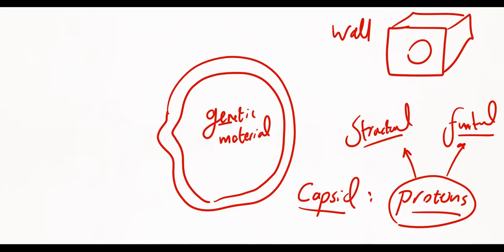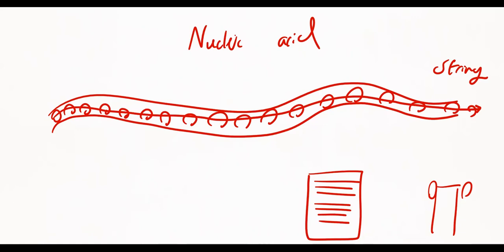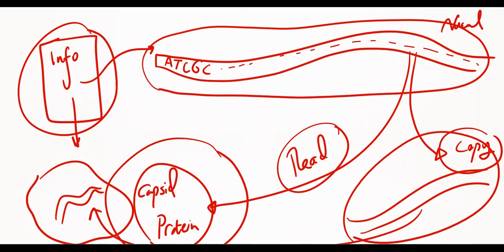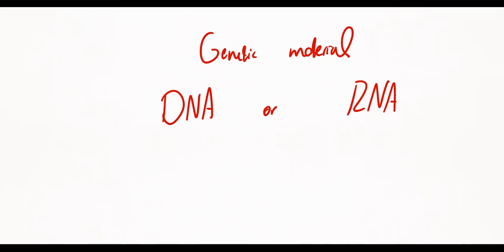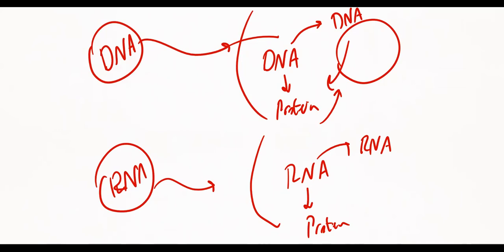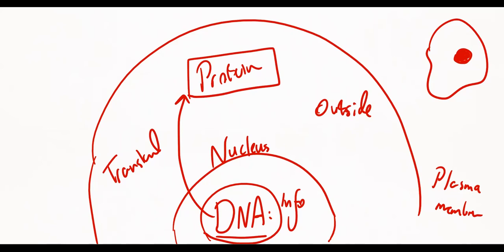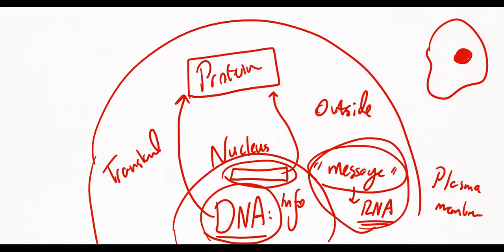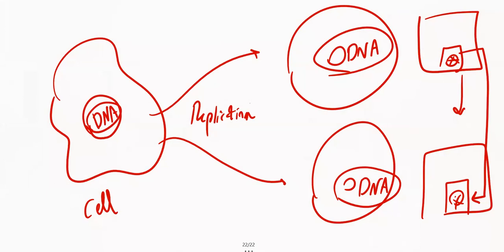Explaining Viruses at 3 Levels of Difficulty: Level 2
What are viruses? How do they work? How do vaccines of viruses work? I will answer these questions using a more advanced approach in this video.